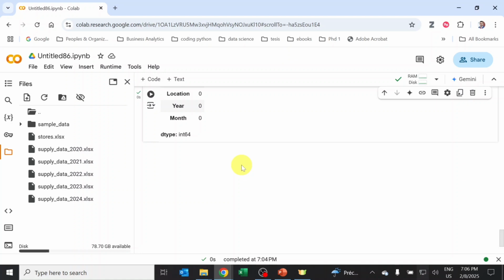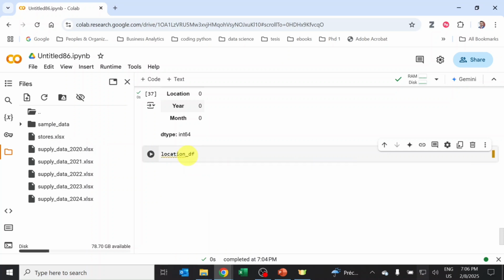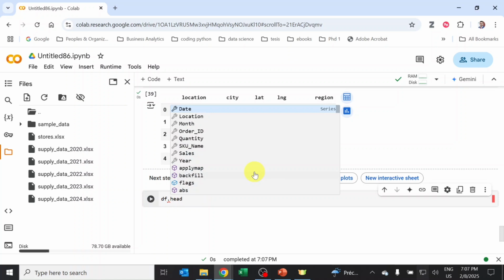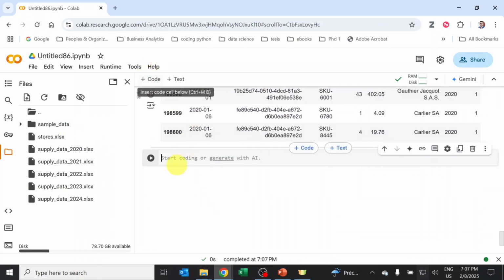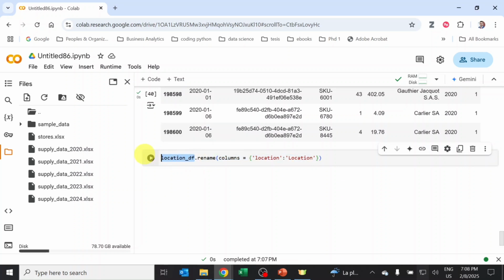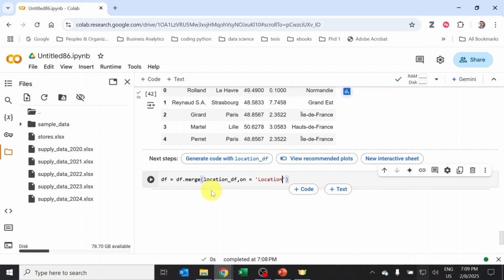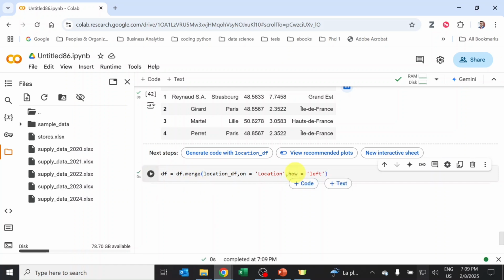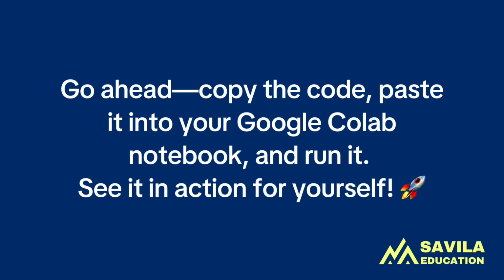Merging Sales Transaction Data with Store Locations in Python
10_Merging Sales Transaction Data with Store Locations in Python

🔹 Note: This video is part of a complete step-by-step tutorial. To get the full context and follow along smoothly, please watch the playlist in order.

Summary:

In this lesson, we integrate store location data with transaction records using pandas. First, we load the store location file, inspect its structure, and identify a minor issue—column name inconsistency. We rename the location column to match both datasets and use the `merge()` function with a left join to ensure all transactions retain their relevant store details. By the end, we have a fully merged dataset, including city, coordinates, and region, ready for deeper analysis.

Step-by-Step:

1️⃣ Load the Store Location Data

- Use `read_excel()` to load the store locations from an `.xlsx` file into a DataFrame called `location_df`.
- Inspect the first five rows using `.head()`.

2️⃣ Check Column Names

- Identify that the `location` column has inconsistent capitalization between datasets.

3️⃣ Rename the Column

- Use `.rename()` to standardize the `location` column name in `location_df`.
- Verify the change with `.head()`.

4️⃣ Merge the DataFrames

- Use `merge()` to combine the transaction dataset (`df`) with `location_df` on the `Location` column.
- Perform a left join to ensure all transactions remain, even if location data is missing.

5️⃣ Verify the Merged Data

- Use `.head()` to check if the city, coordinates, and region are correctly added.

Next Steps: Now that our dataset is complete, we’re ready to answer key business questions in the next lesson! 🚀